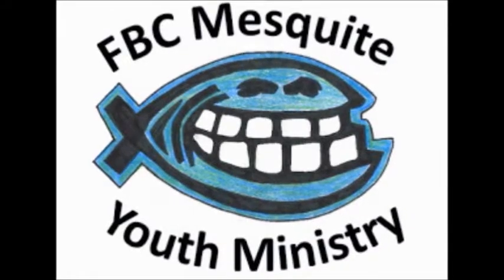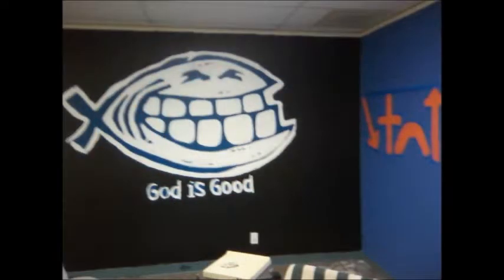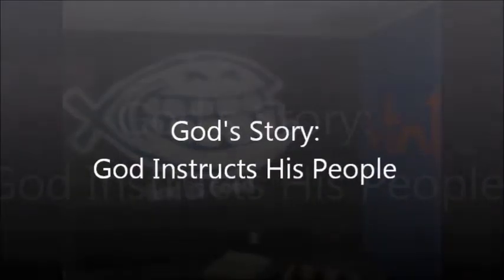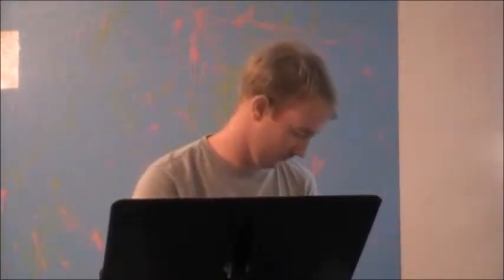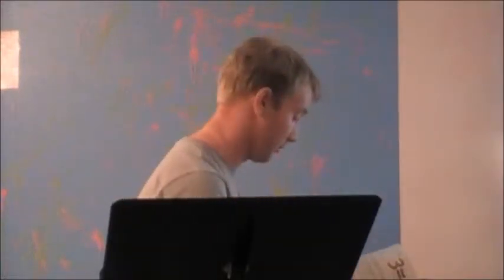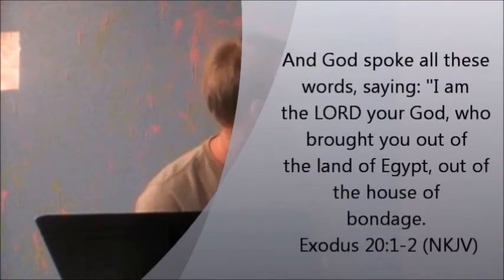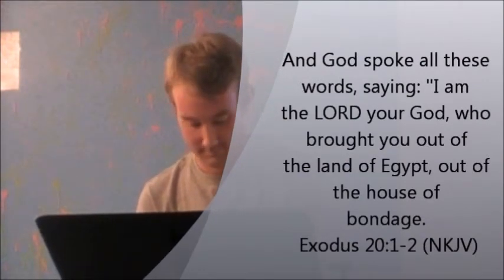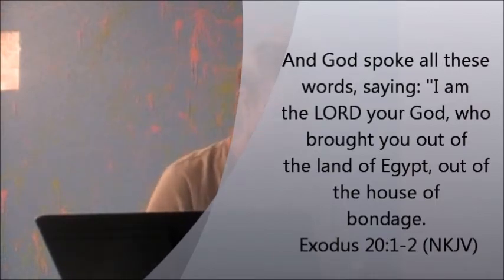God's Story: God Instructs His People Part 1 (FBC Mesquite Student Ministry)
This another installment of the FBC Mesquite Student Ministries Wednesday Night Bible Study called Revolution.  At Revolution the students are learning about God's story, on this particular night they learned about how God instructs His people.